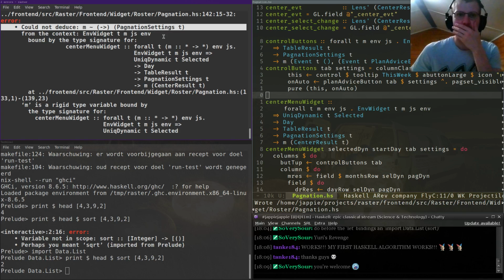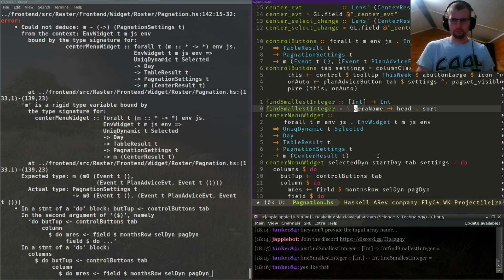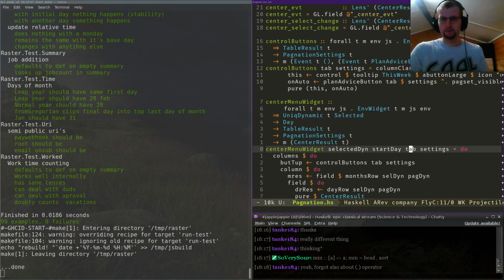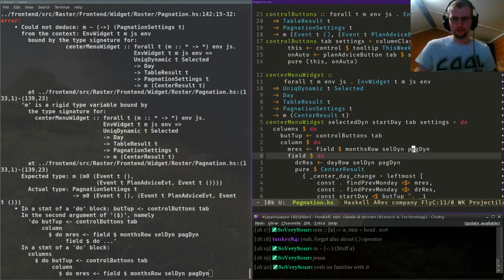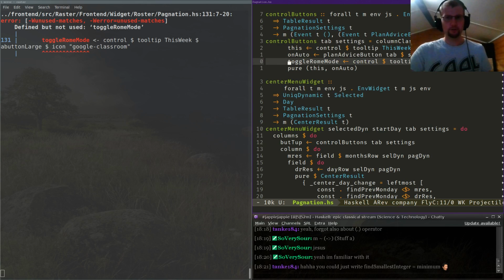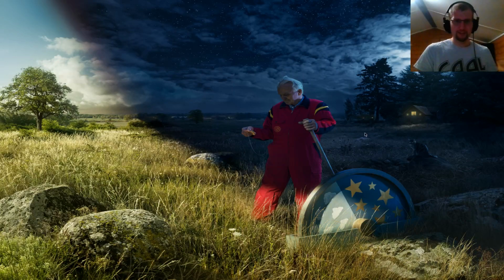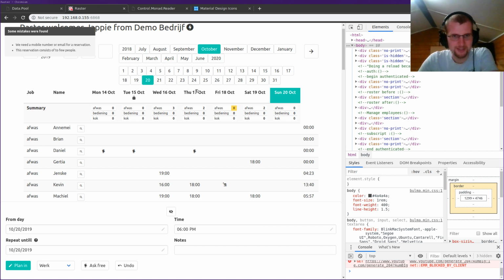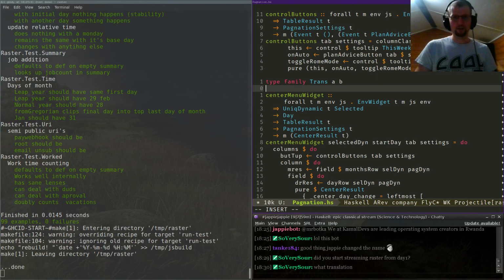raster new input002